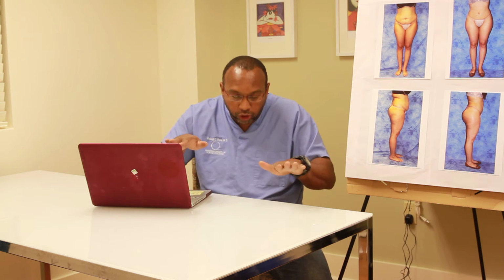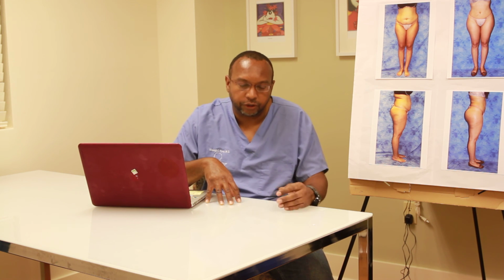Brazilian Butt Lift Miami Virtual Office Consultation Call Dr. Wendell Perry Today!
Hello! This is Dr. Perry.  Today we’re going to be doing the Brazilian Butt Lift consultation.

The Brazilian Butt Lift is a liposuction and fat transfer.  What we’re doing with the Brazilian Butt Lift is changing storage locations for calories.

Learn more about the Brazilian Butt Lift procedure in Dr. Perry's blog